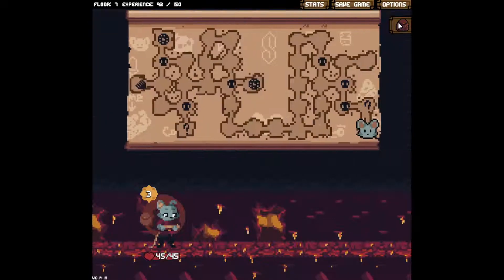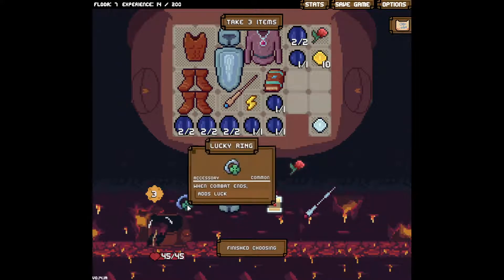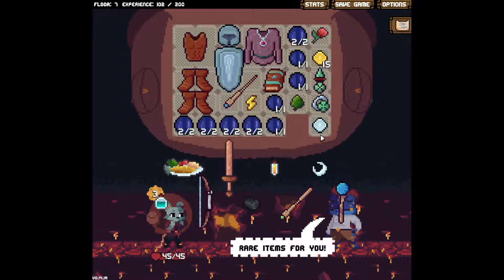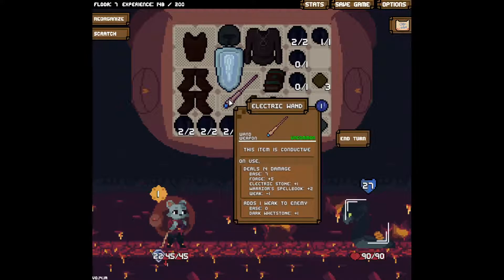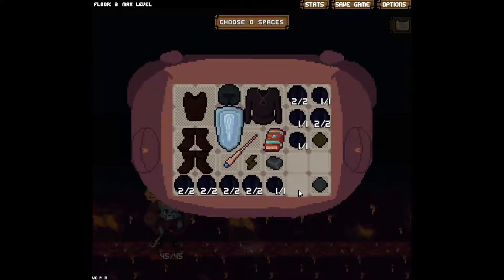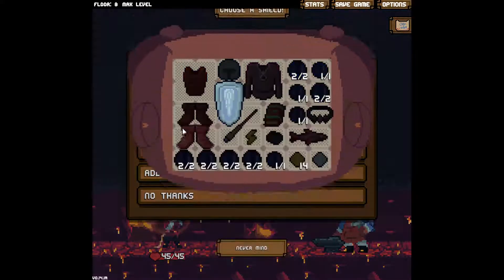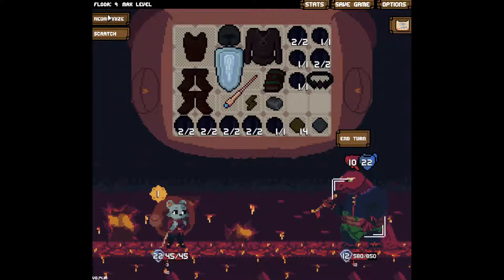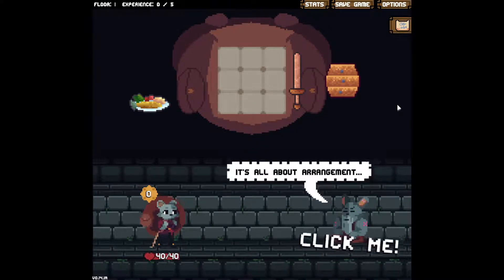Backpack Hero Ep 6 Free Roguelike Web Browser Game on Itch.io Lets Play Series